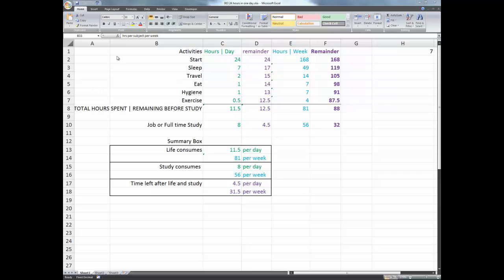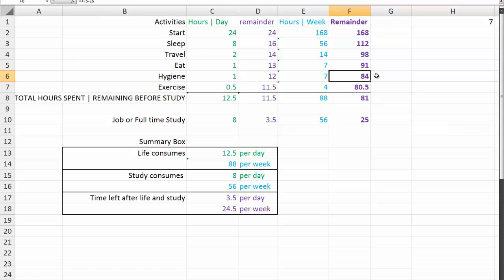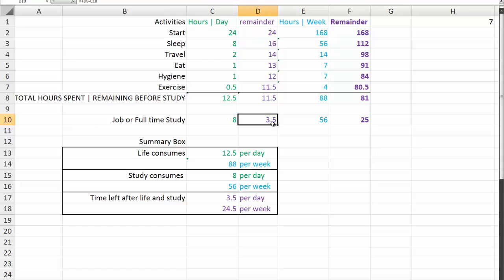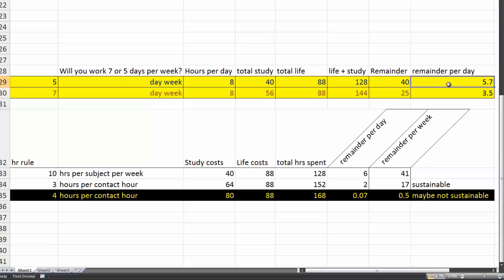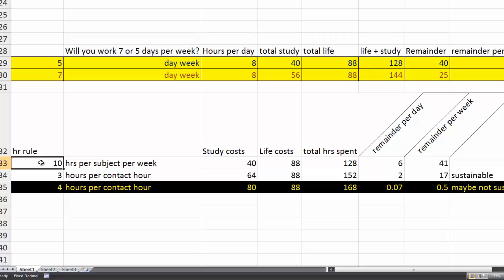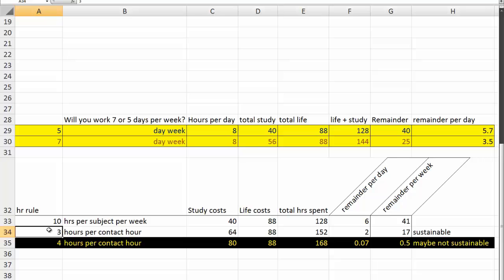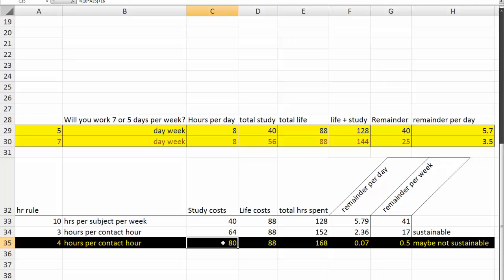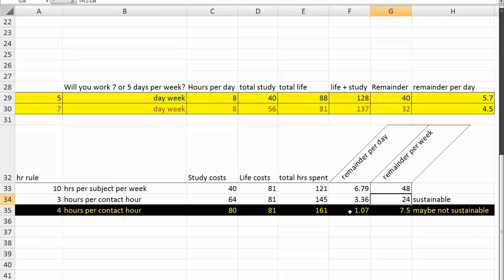003 Lecture 24 hours in one day | University Skills Academy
Where you spend your time.